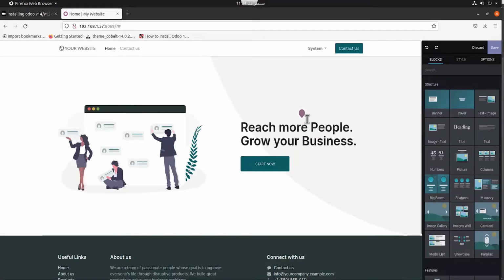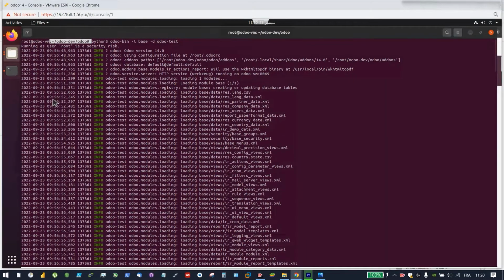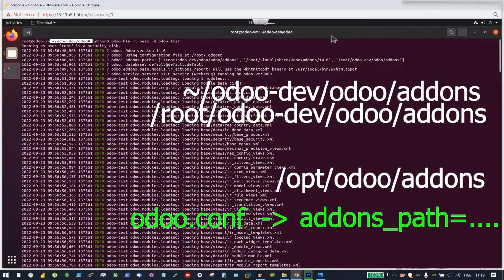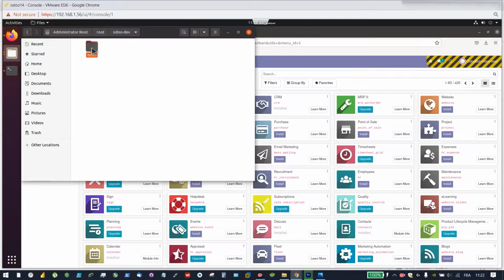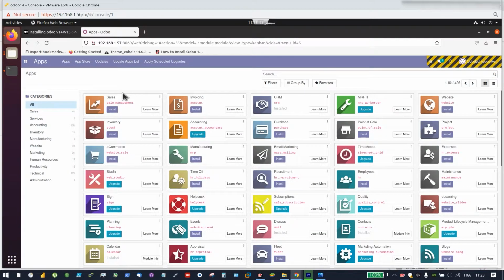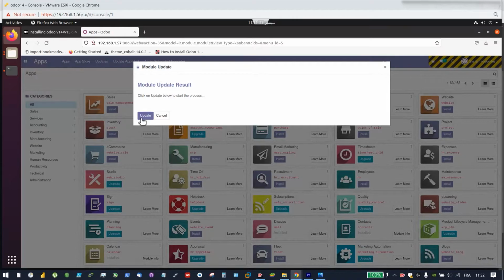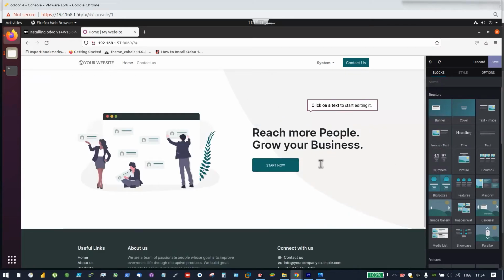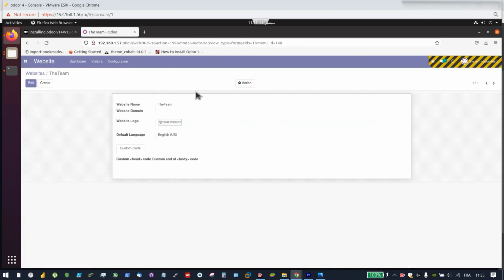Enhance Your Odoo Experience with the Cobalt Theme & Automated Backups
Elevate the visual appeal of your Odoo platform with the sophisticated Cobalt theme. Get ready to explore a sleek and modern design that enhances user experience.

But that's not all! This video also introduces you to the convenience of automated backups. Say goodbye to manual backups and embrace seamless data protection.

16